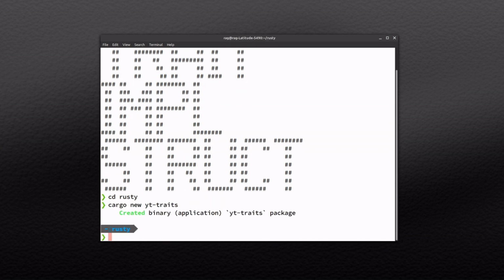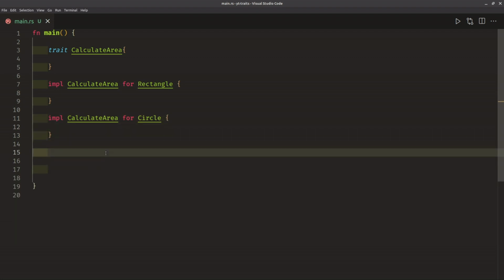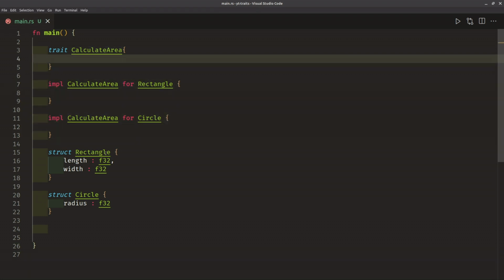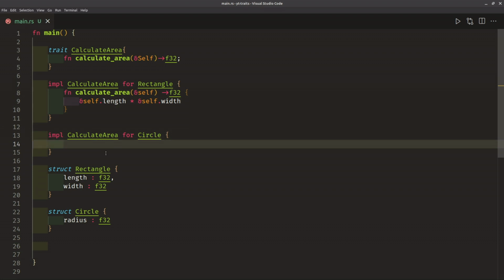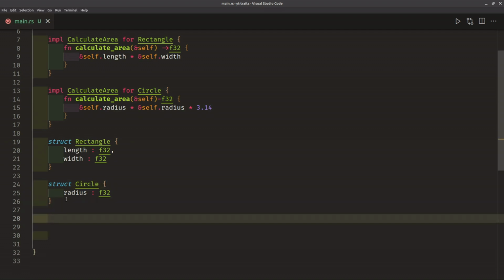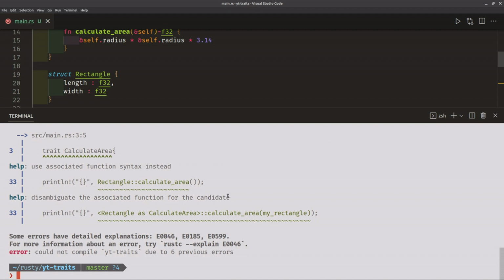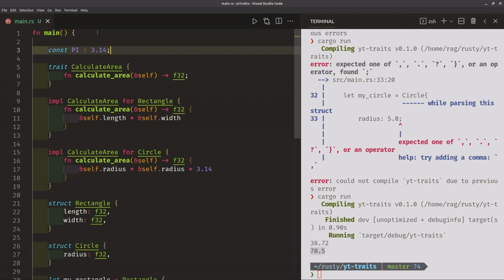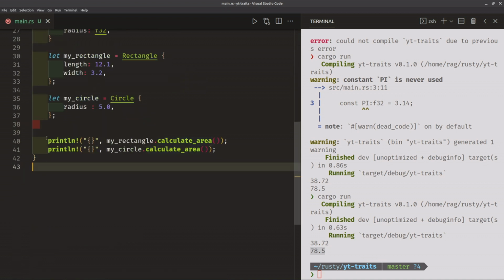I code Trait + Struct + Impl from memory | Rust Language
Without notes I code a trait and impl x2 and struct x2.  Whilst maybe not exciting to a seasoned coder, this is my example of 'spaced repetition' and 'active recall' having learned this with no prior experience until 2 weeks ago.